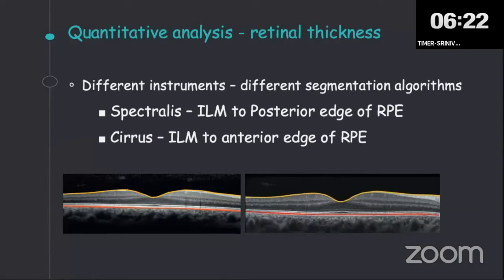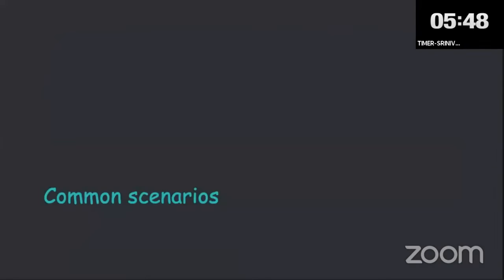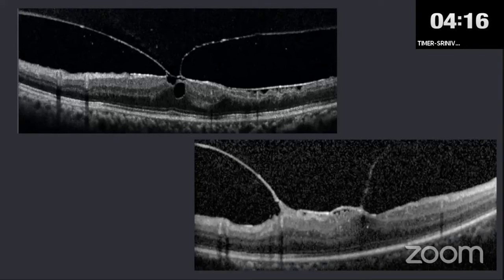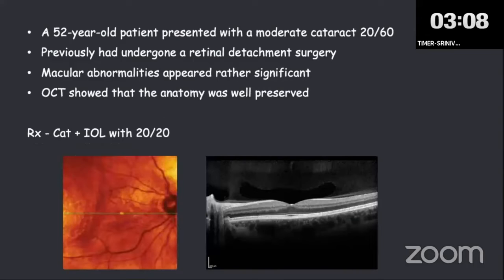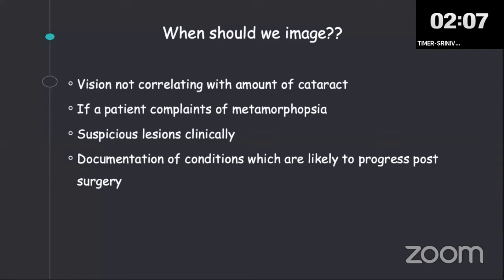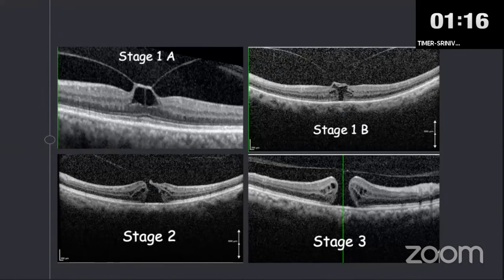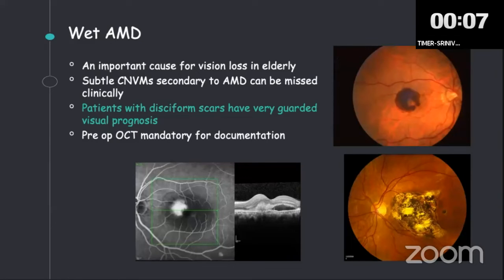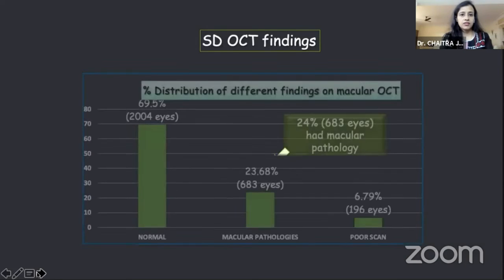AIOC2021- IC119 -Topic-Dr.CHAITRA JAYADEV